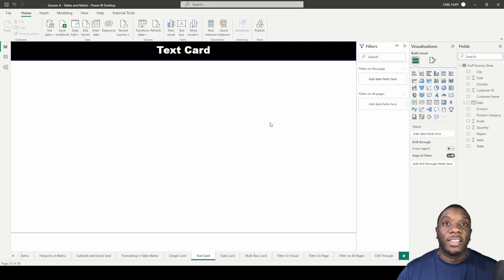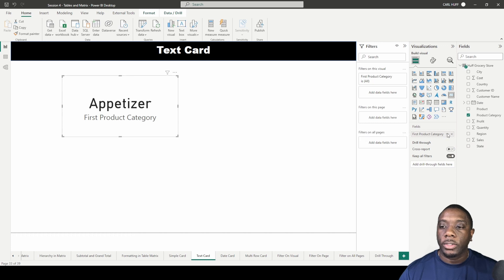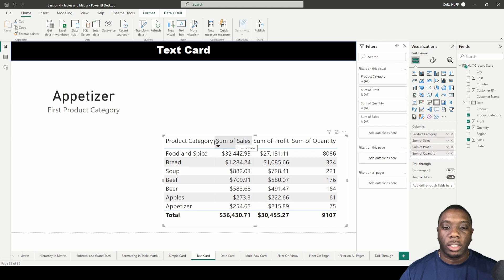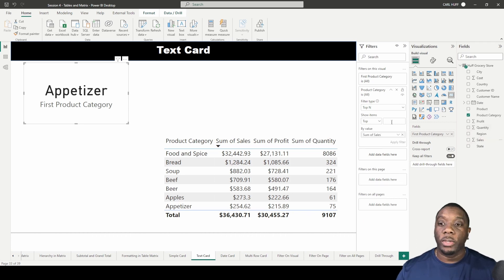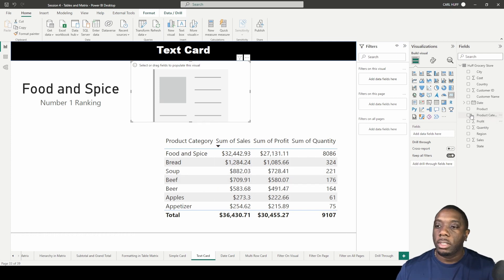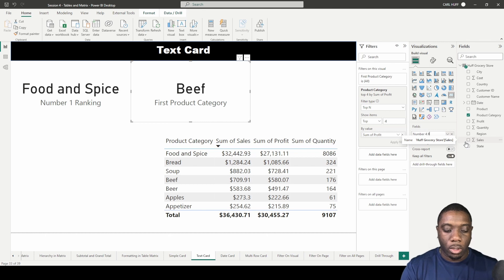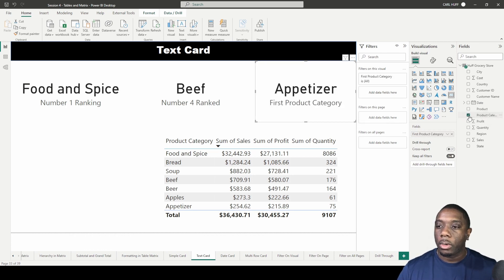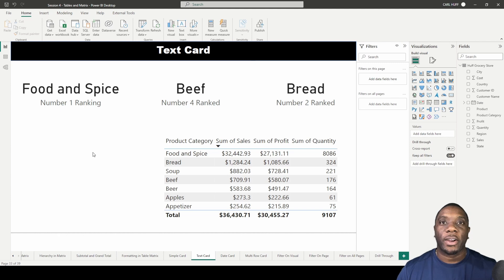5.2 How to create a Text Card in Power BI | Power BI Tutorial for Beginners | By Carl Huff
Cards are great way of showcasing text, dates and numbers. This video will guide you how to create a text card in Power BI. Where categories can be shown for one single value. 2023

Recording Setup 🎤
iPhone 11